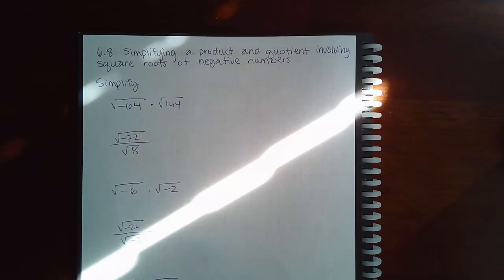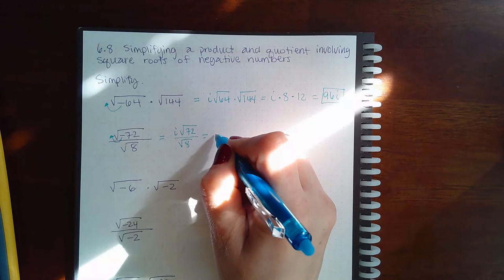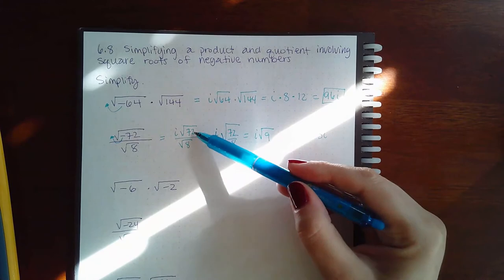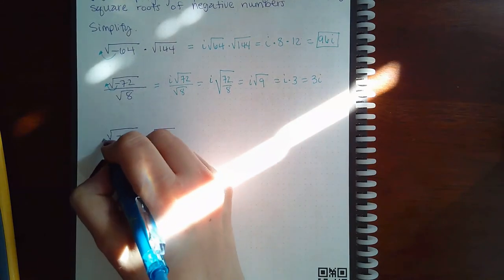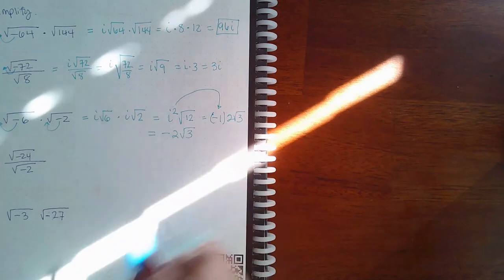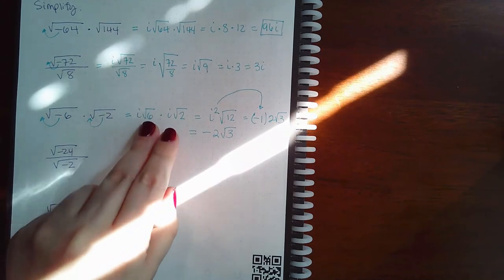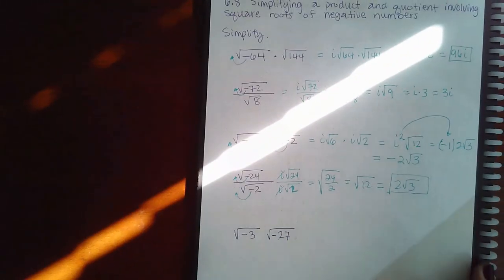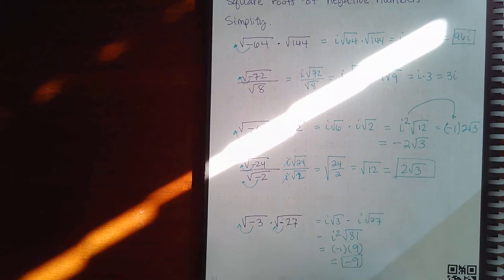6.8 Simplifying a product and quotient involving square roots of negaative numbers